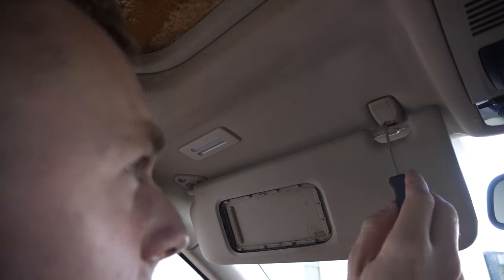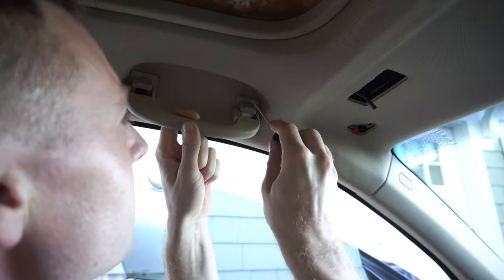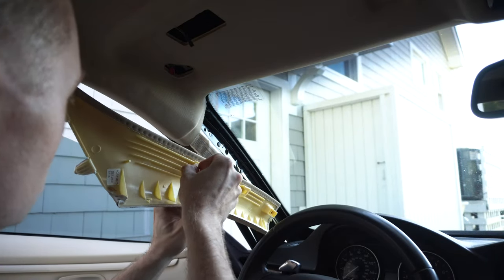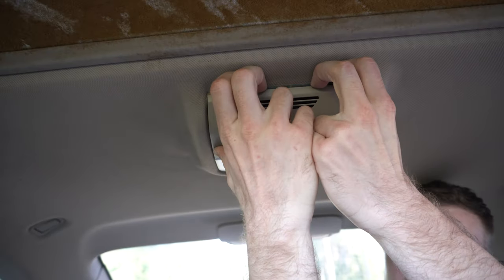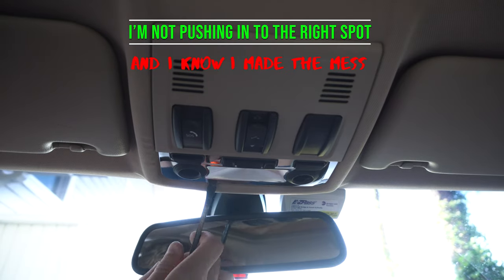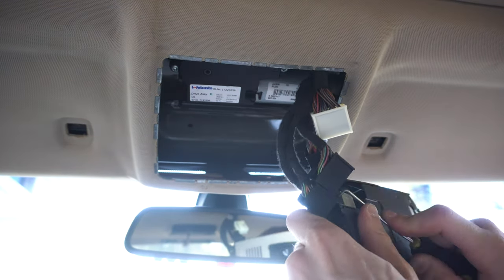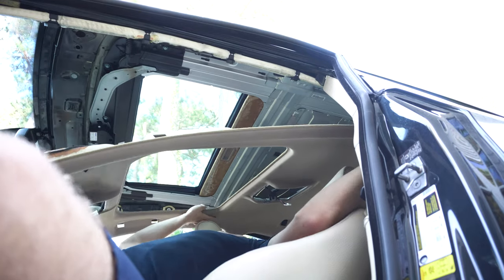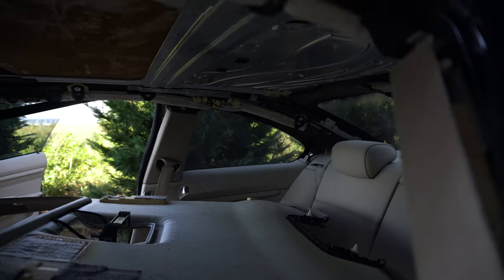How to remove Headliner on BMW E92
Step-By-Step Guide on How to Remove HeadLiner on BMW E92 and almost the same as on e90 or e91 as well as BMW e92 M3 headliner. For the reason of having the sunroof leak or repair, for repairing upholster or working with airbags.

Budget Tools(Best For What you Pay)
Pick Tools
Trim Tools
Organized Ratcheting set
Impact Sockets
Impact Socket Adapte
M-E-Torx Socket Set
Milwaukee M12
Entry lvl Ryobi HP44L 4V
Pins Clips & Rivets Kit
3M HeadLiner Glue Editor-in-chief: Vitalii Makhnovets